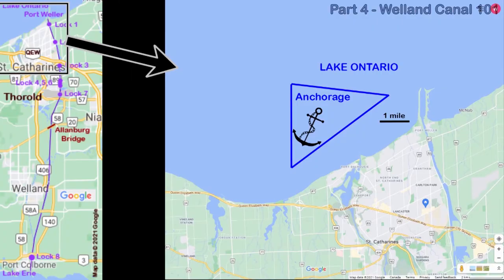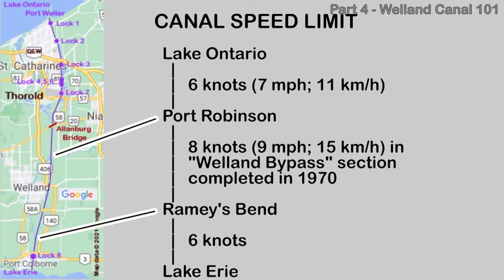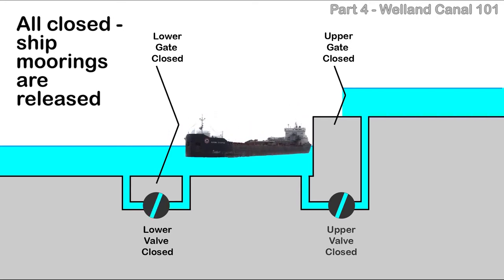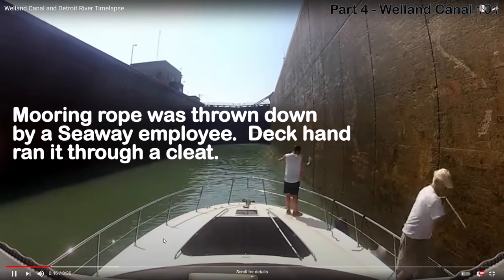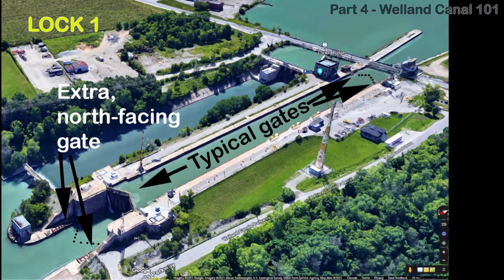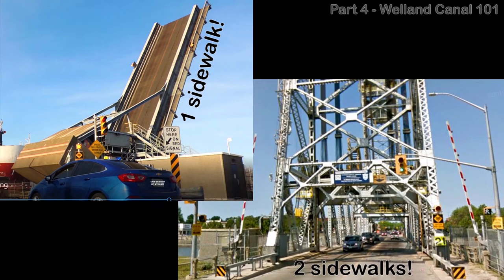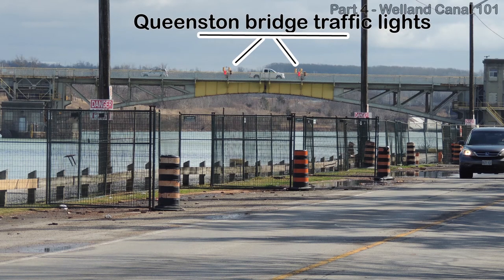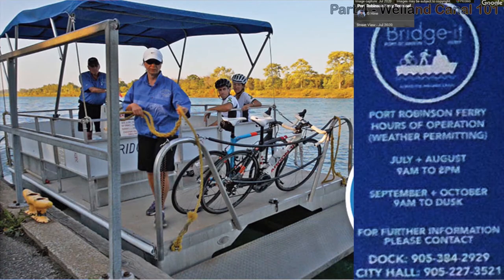Welland Canal 101: Part 4/9 - Canal, Locks and Bridges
0:00 - Contents
0:19 - Navigating the canal
5:25  - Locks in detail
12:19 - Places ships stop
13:36 - Moving bridges
17:40 - Skyway, tunnels, ferries
19:54 - Checklists
20:35 - Wrap up
20:55 - Feature - gate opening
21:52 - Feature - bridge lowering
23:21 - Farewell beastie - Eastern cottontail (and Coco barking)

Niagara's Welland Canal is a ship canal important to the Great Lakes region - both in USA and Canada.  These videos are an educational introduction for all ages.  The first 5 videos go by topic; the last 4 videos are a virtual tour.

V1.2 - corrections and attribution